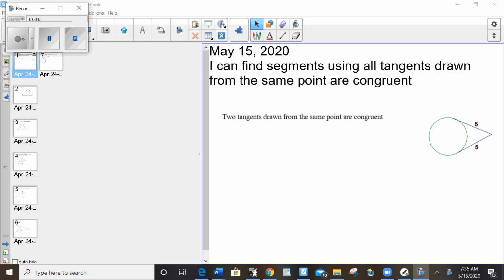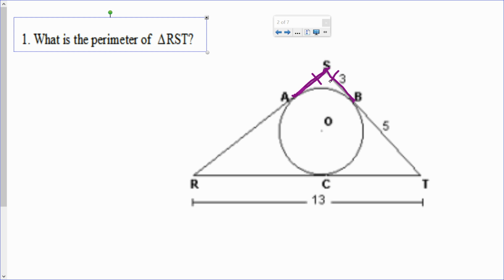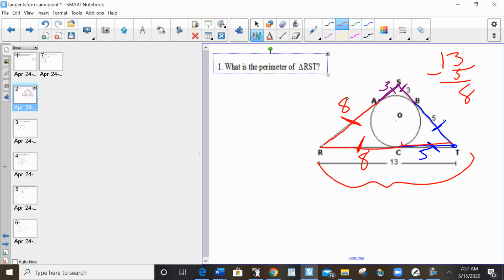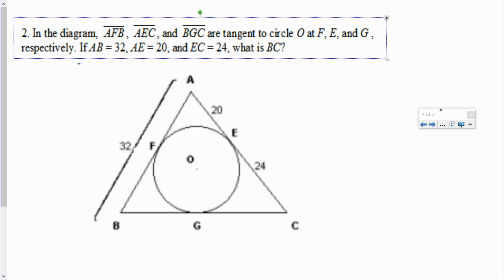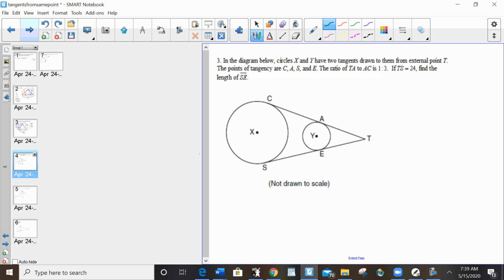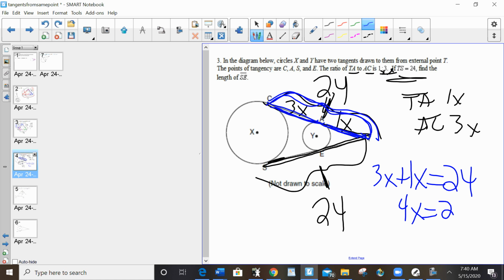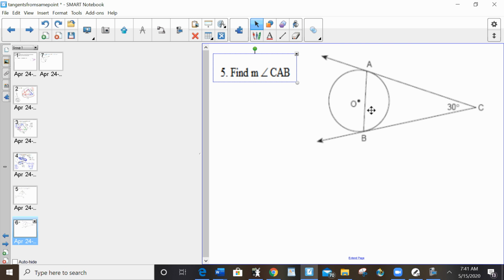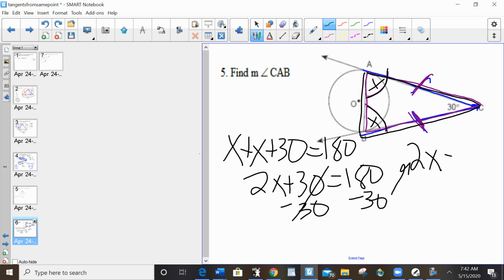Tangents Drawn From the Same Point